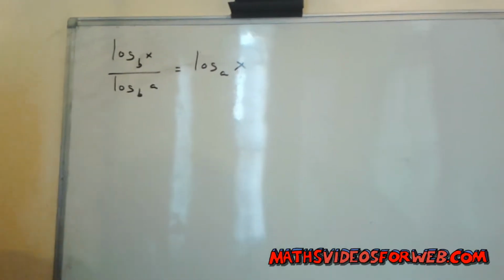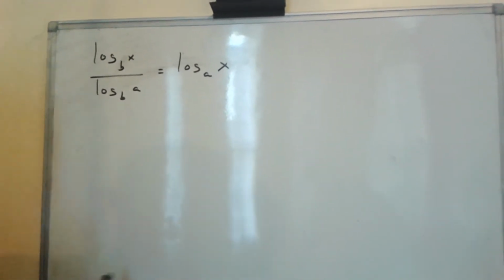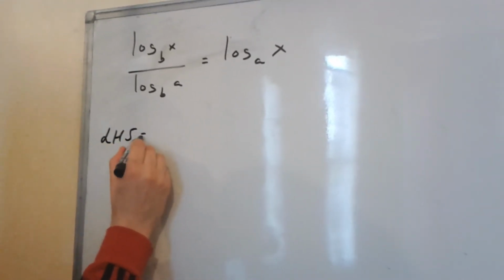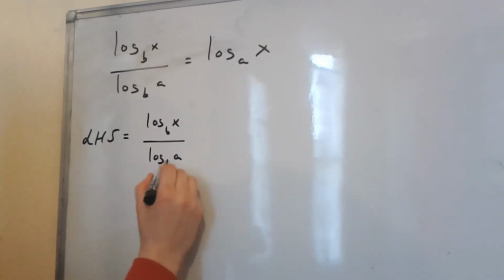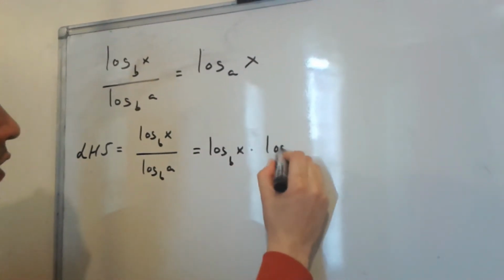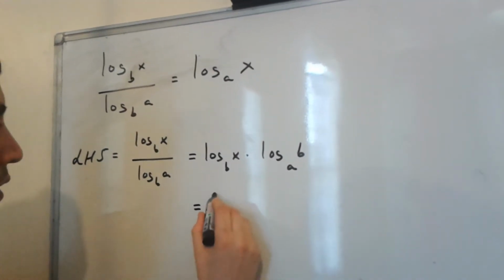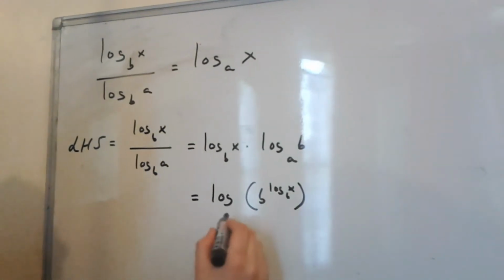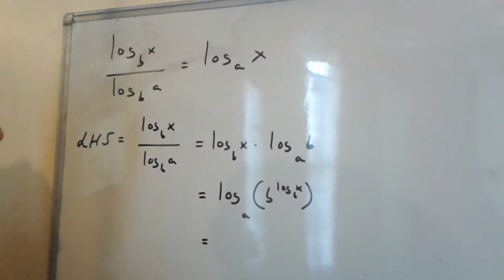Logarithmic Fraction Proof - 2015